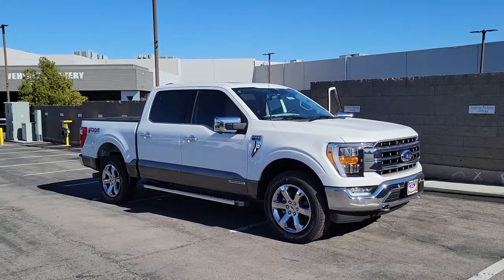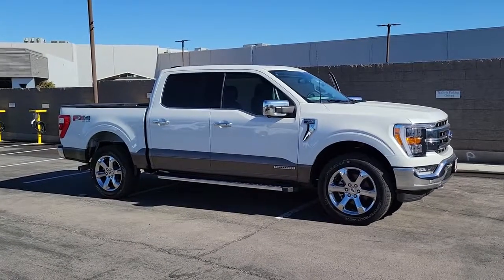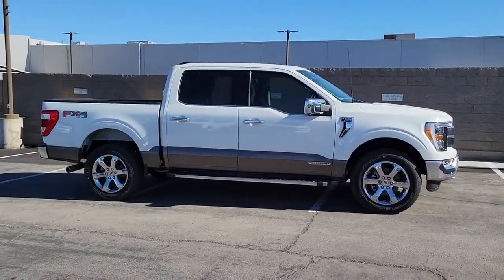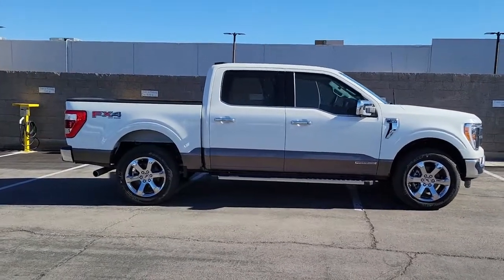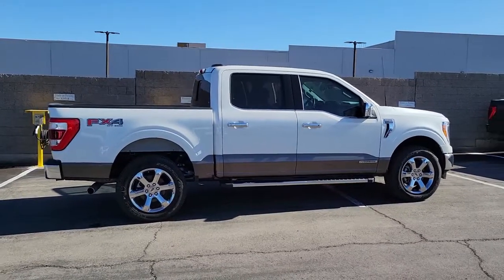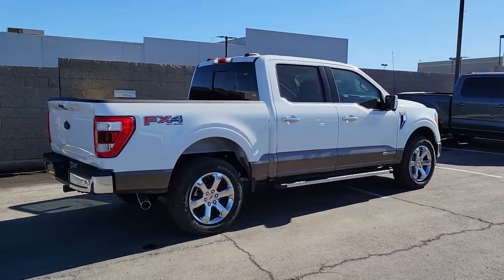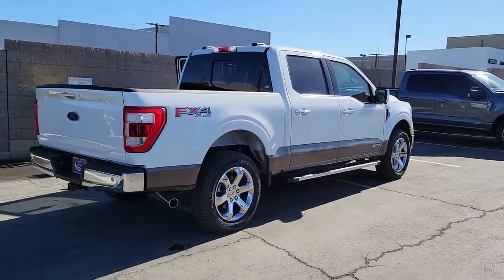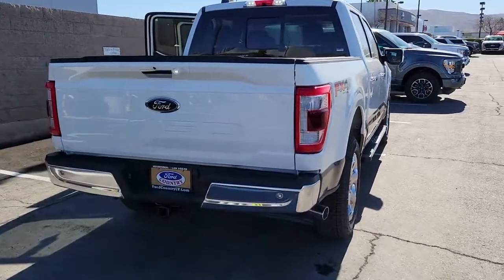2021 Ford F-150 Henderson, Boulder City, Paradise, Enterprise, Las Vegas, NV 69268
White New 2021 Ford F-150 Available in Henderson, Nevada at Ford Country. Servicing the Boulder City, Paradise, Enterprise, Las Vegas, NV area.

Ford Country
280 N Gibson Rd

2021 Ford F-150 Lariat White 4WD 10-Speed Automatic 3.5L PowerBoost Full-Hybrid V6brbrbrAwards:br  * NACTOY 2021 North American Truck of the Year